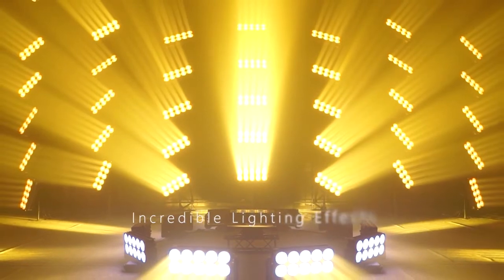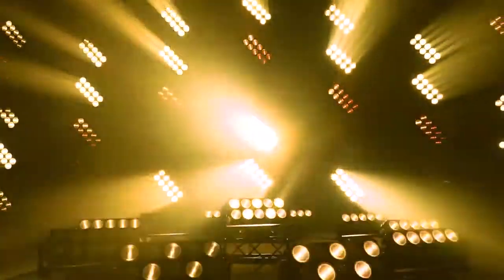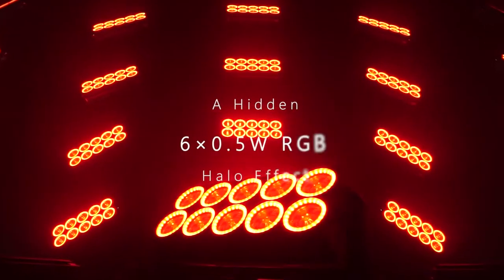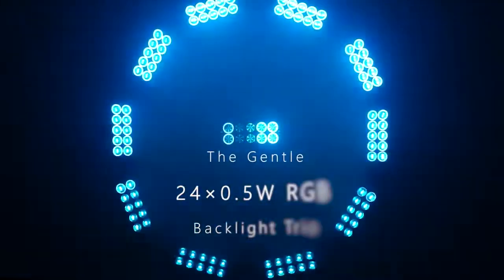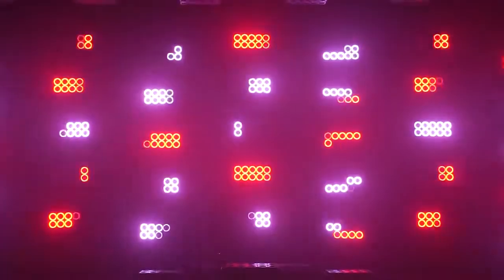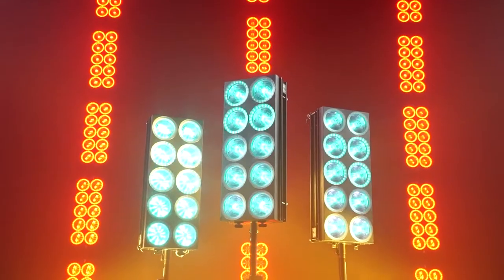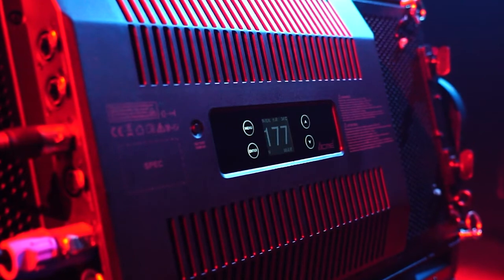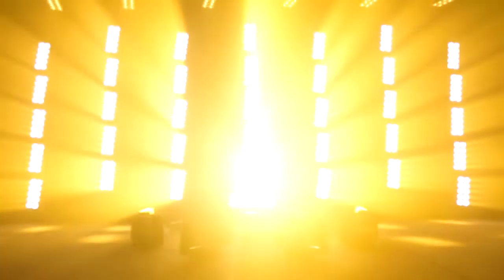ACME STORM & SNOWSTORM